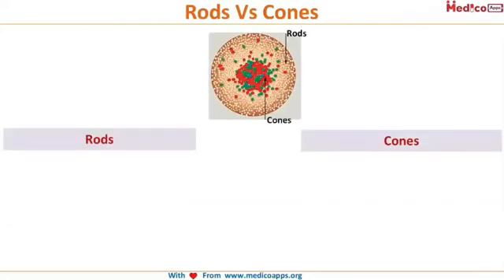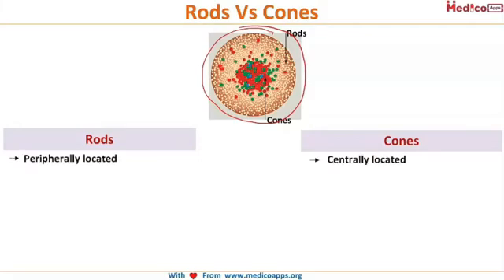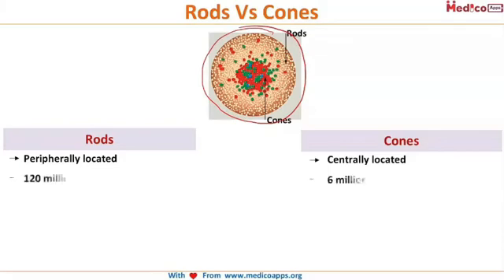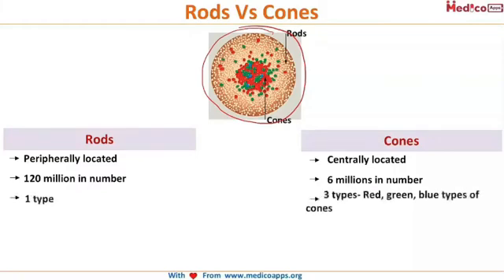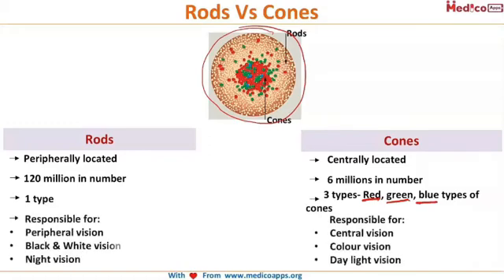NEET PG -Topic-Rods vs Cones-Ophthalmology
Rods:
Peripherally located
120 million in number
1 type
      Responsible for:
• Peripheral vision
• Black & White vision
• Night vision
Cones:
Centrally located
6 million in number
3 types- Red, green, blue types of cones
Responsible for:
• Central vision
• Colour vision
• Day light vision